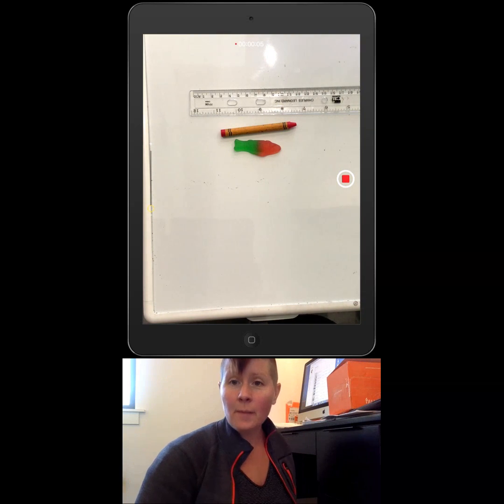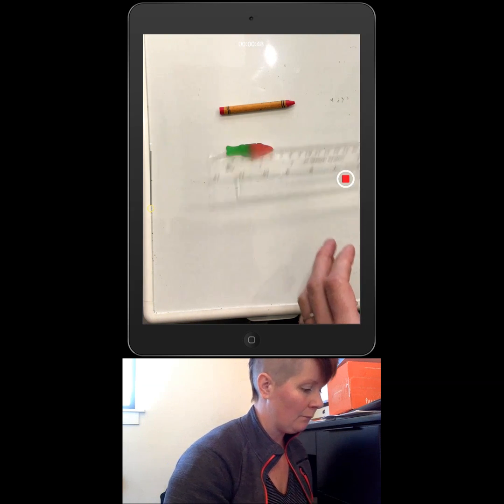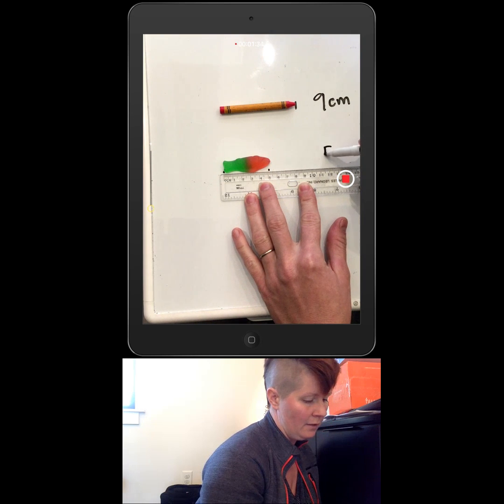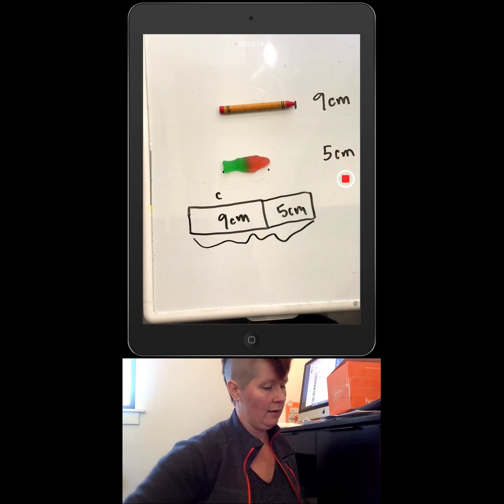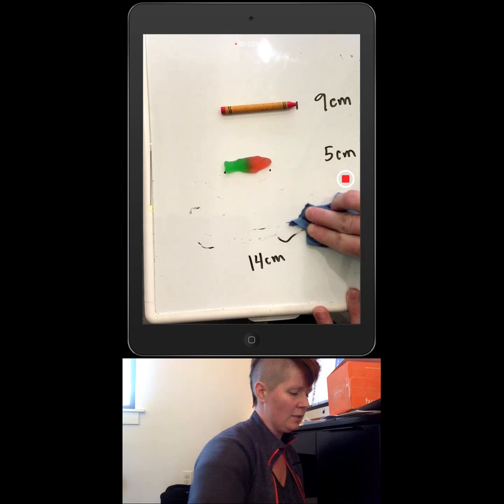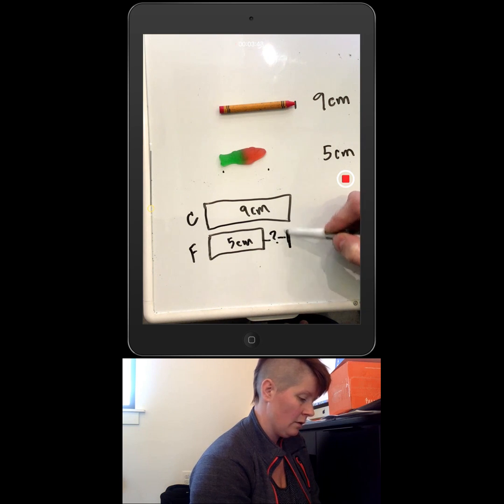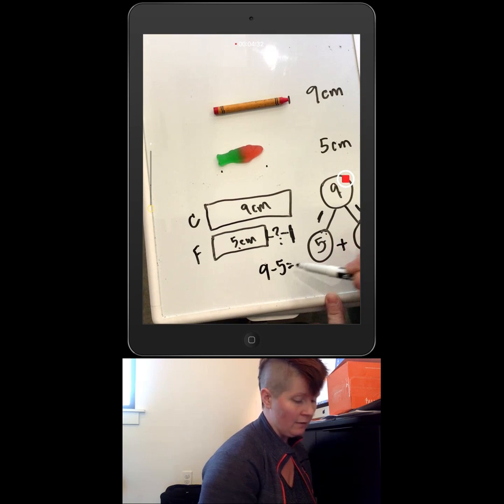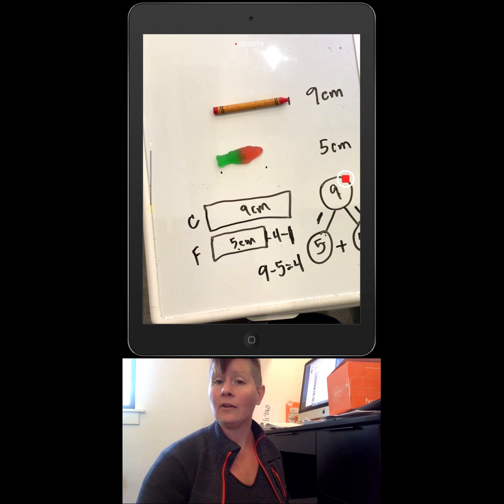Module 2 Lesson 3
1. Compare measurements of items using centimeters.